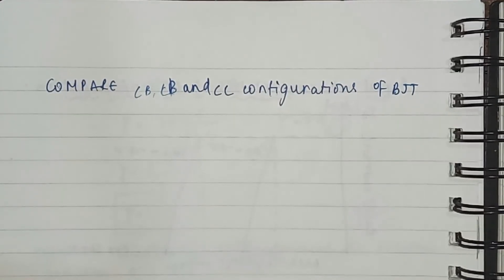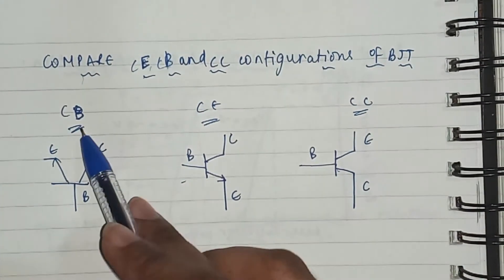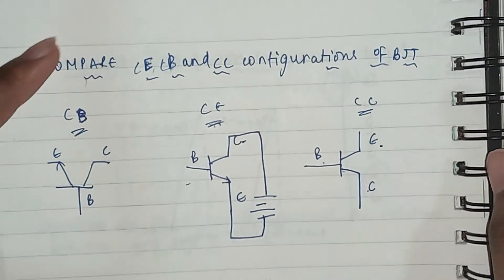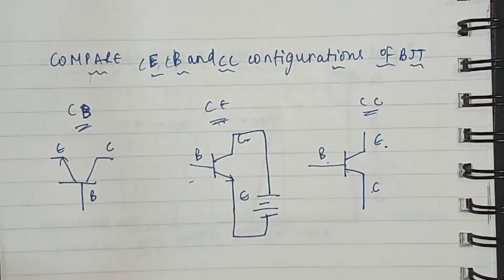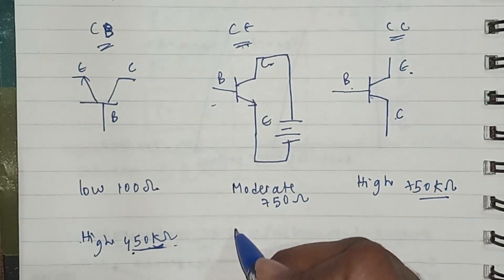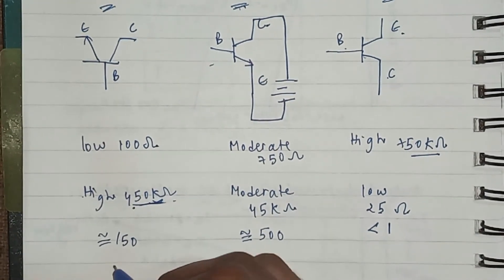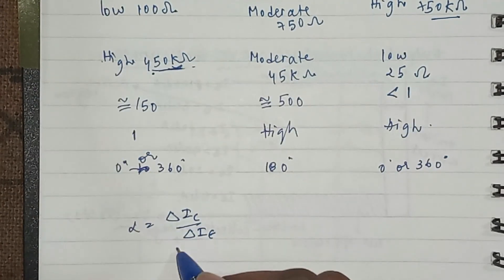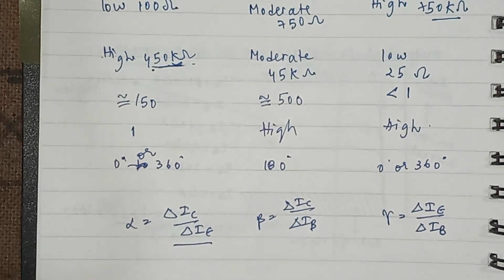comparison of CC, CE, CB Configurations of Transistor.